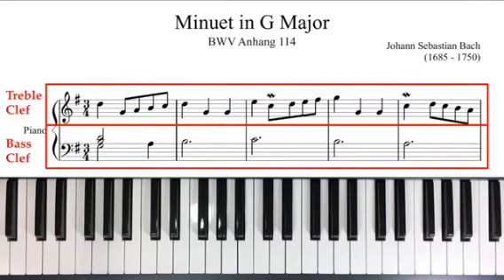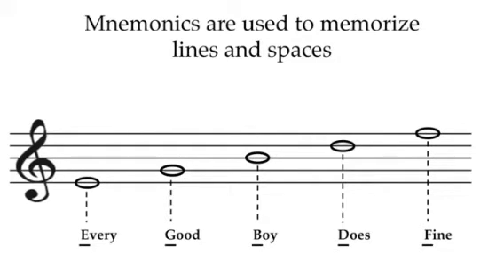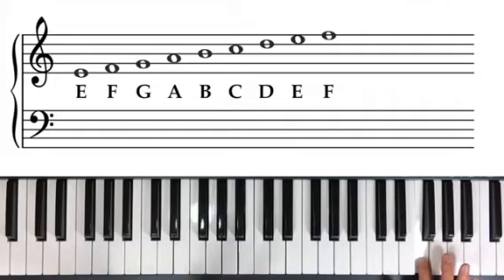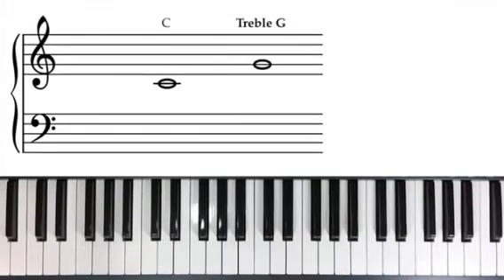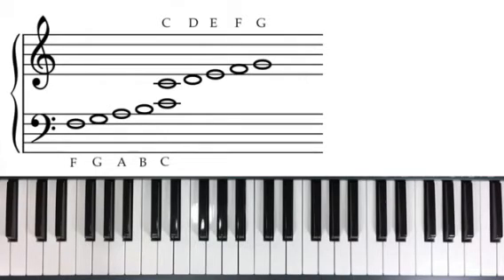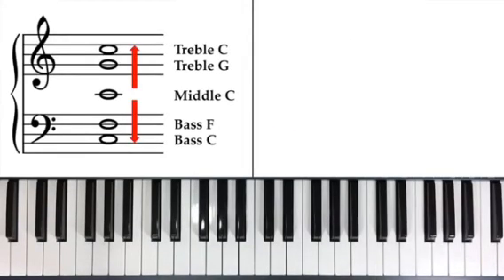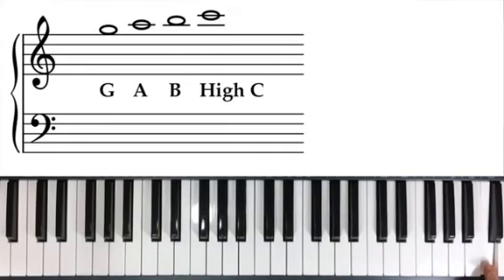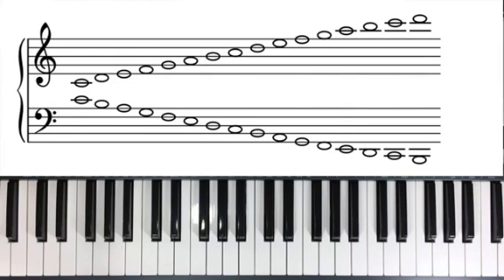LEARN KEYBOARD IN TEN MINUTES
For Everyone who is interested to learn how-to play keyboard.